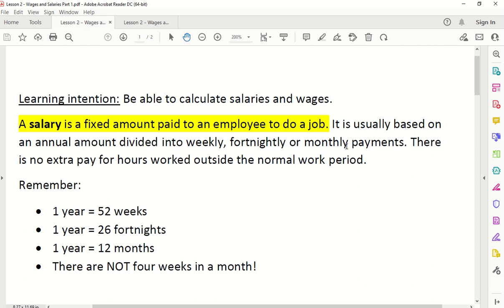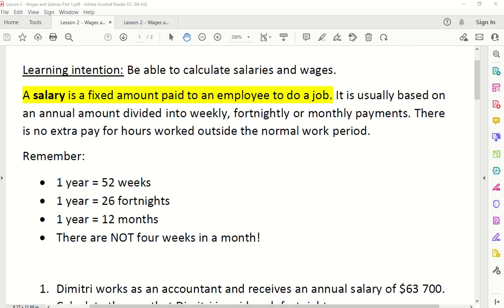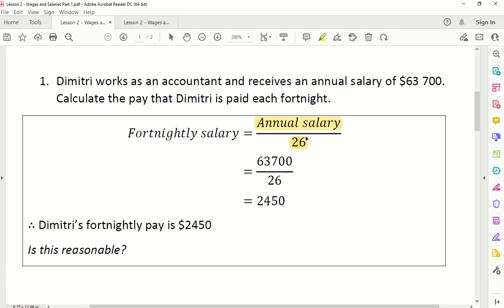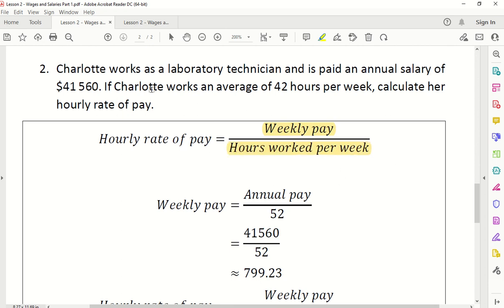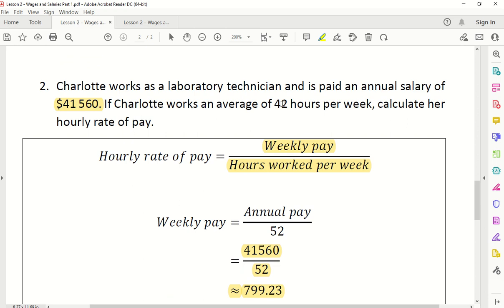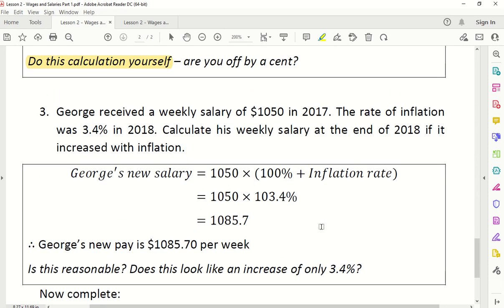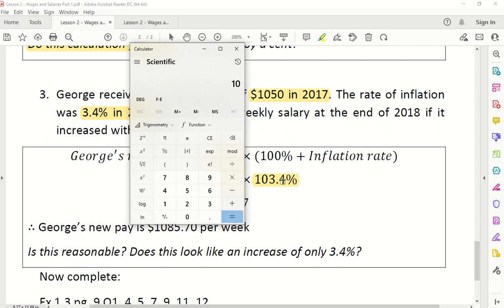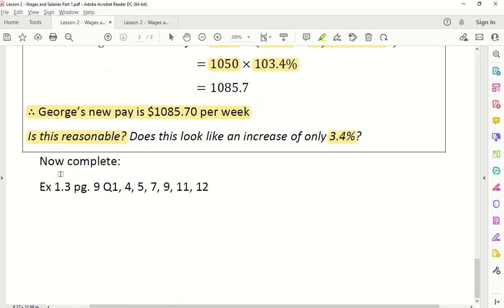How to Calculate Wages and Salaries - The Basics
How to calculate wages and salaries of an employee. This covers basics like weekly pay and hourly pay. Originally recorded for General Mathematics in Queensland but is applicable for all high school students.